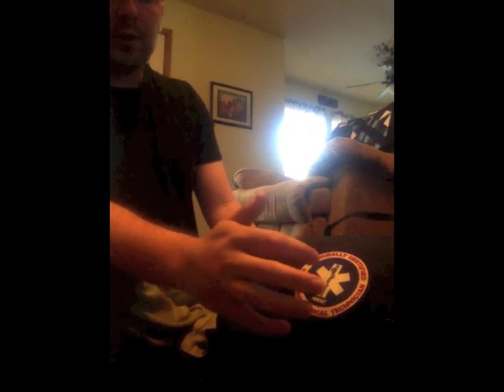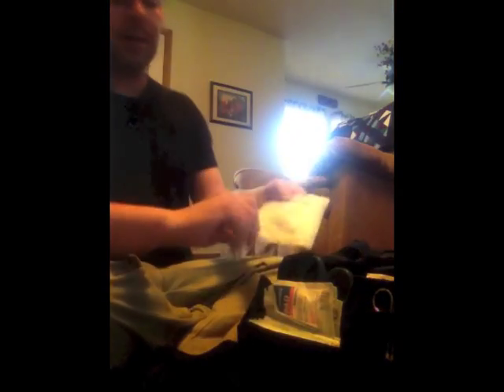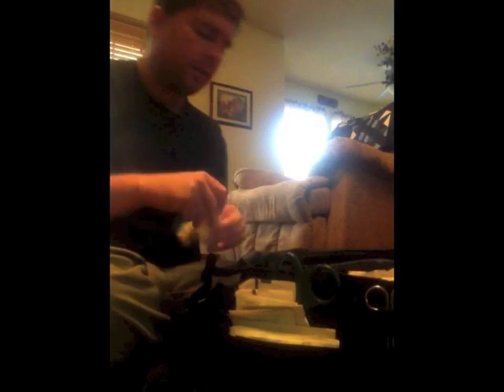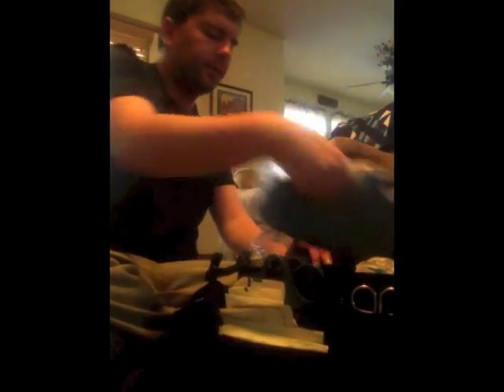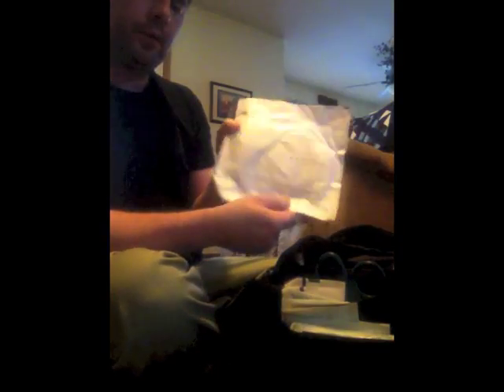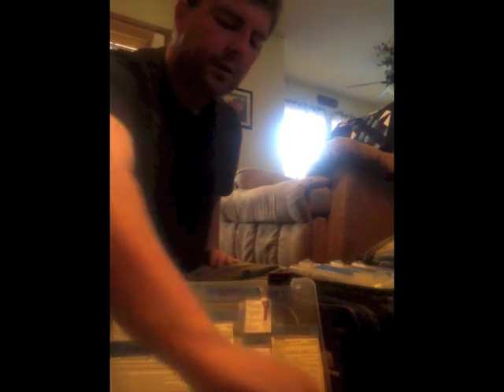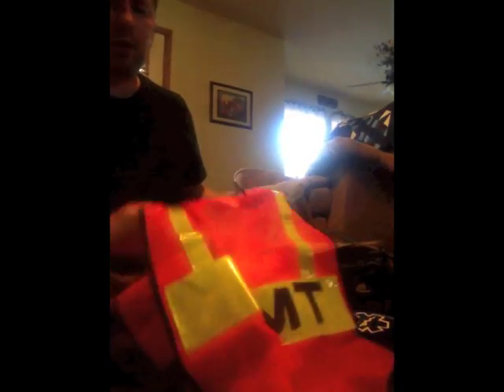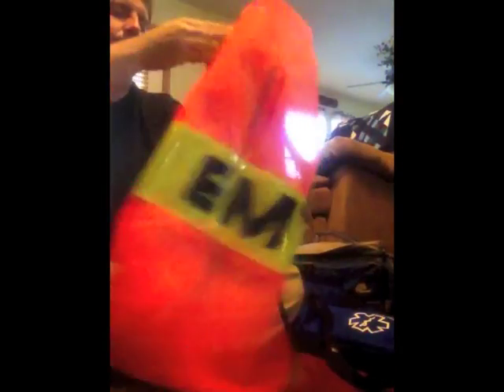EMS things I carry in my car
I am a licensed E.M.T. in the state of Arizona.  This is what I carry in my car in case of an emergency.  I like to see what people think of what I have and what other people carry.